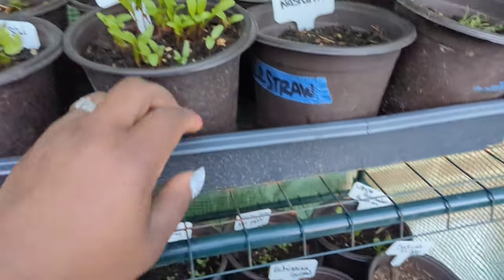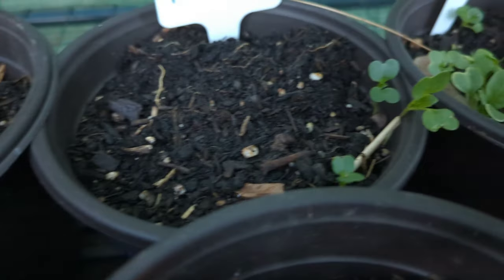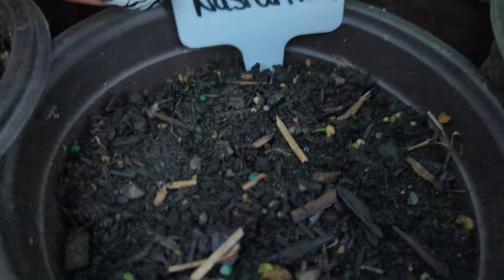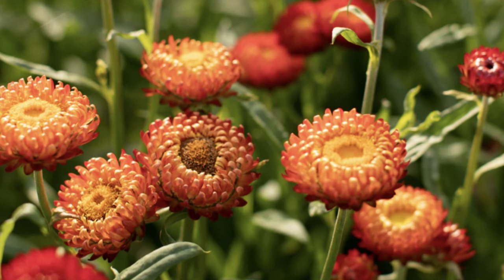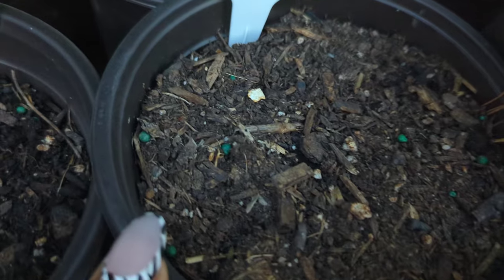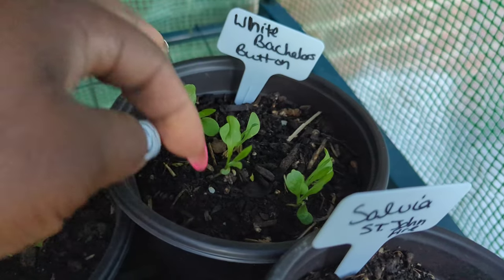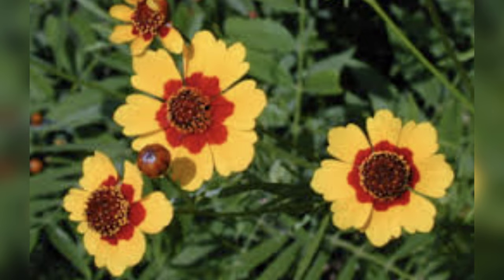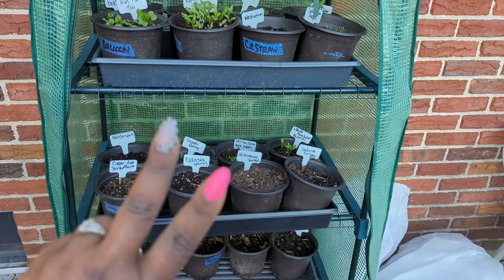Mini Greenhouse Update! What's Germinating & What's Hesitating🌿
Today I'm Bringing You Guys Along On A Mini Greenhouse Check. we Sowed Both Flower & Veggie Seeds A Little While Back So Let's See What's Germinating & What's Hesitating 🤗🌿

I Hope You Enjoy This Video As Much As I Enjoyed Creating It!

Kee Kee Soto
Albany NY
12208

Mini Greenhouse
White Plant Pots
6 Inch Nursery Pots
Blue 4oz Glass Spray Bottles
Seed Starting Watering Trays
Wood Plant Shelf
Garden Marker (single)
Garden Marker (12 pk)
Pink Duct Tape